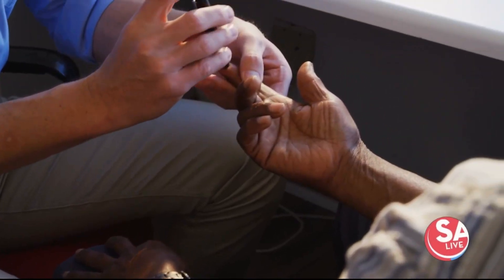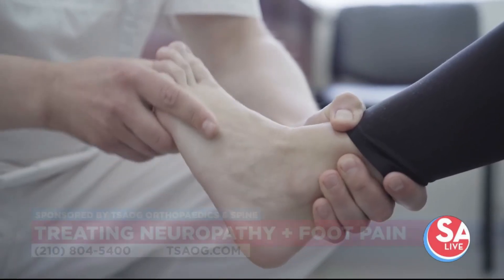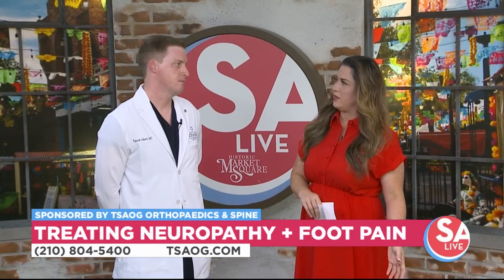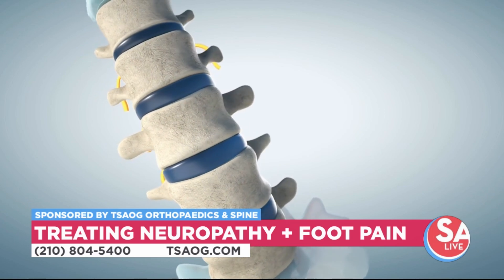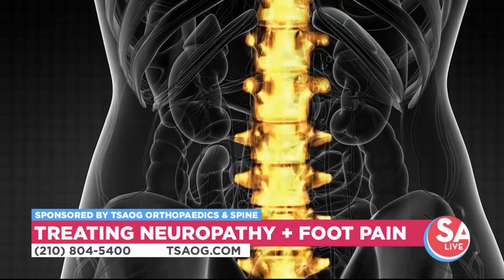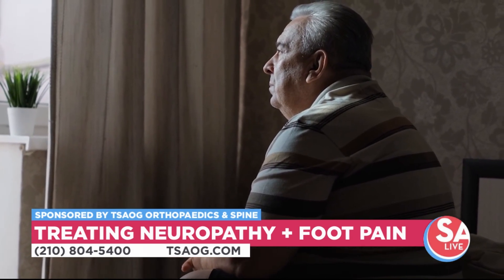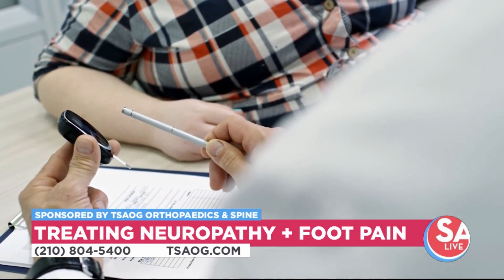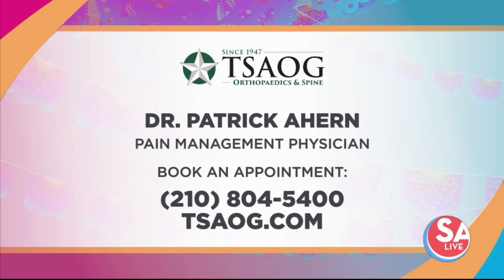Is diabetes causing you foot pain? There's a unique treatment for that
TSAOG Orthopaedics & Spine offers spinal cord stimulation to help with neuropathy caused by diabetes. Here's what you need to know.